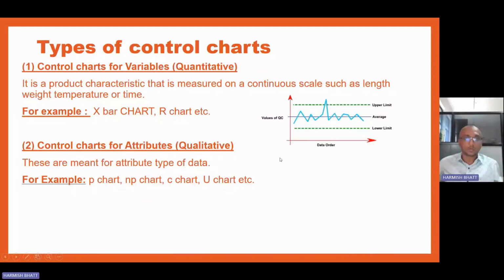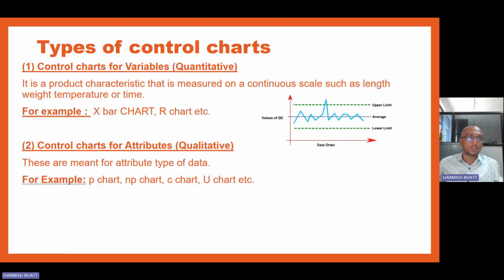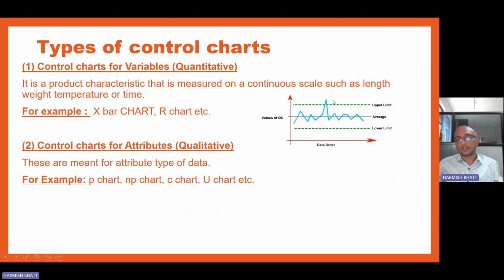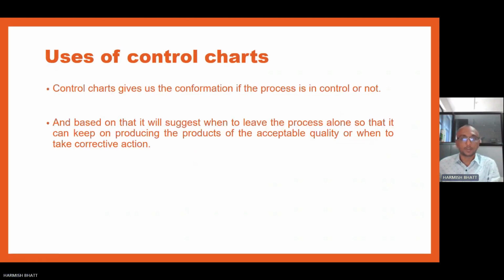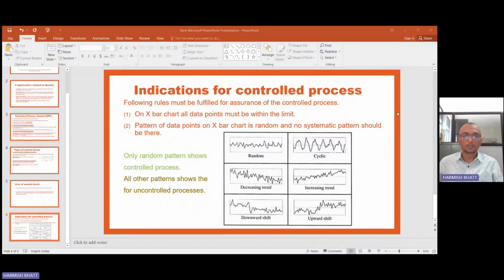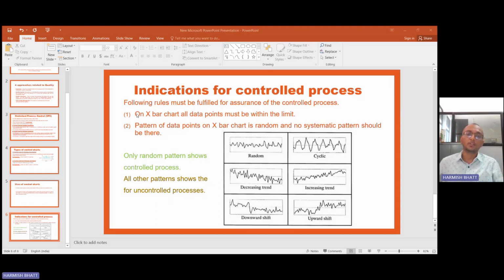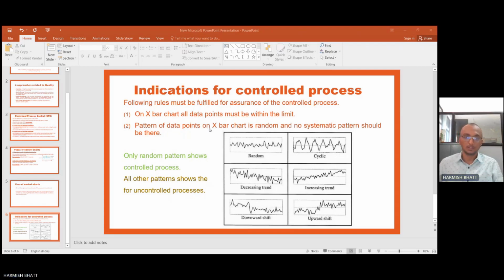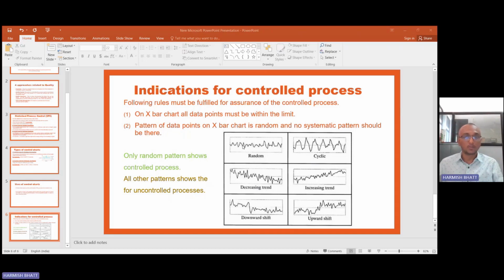Lecture 2 Natures of control charts